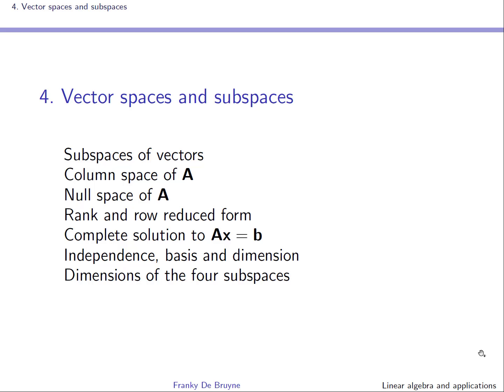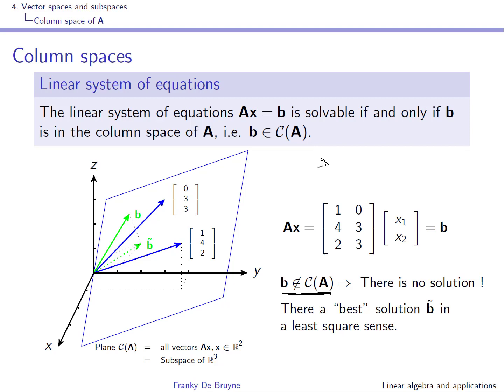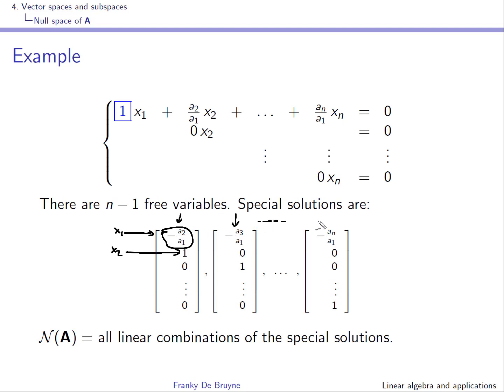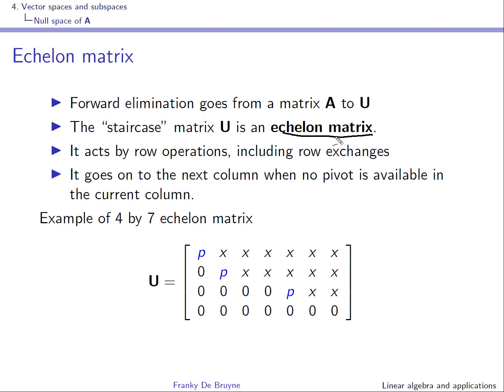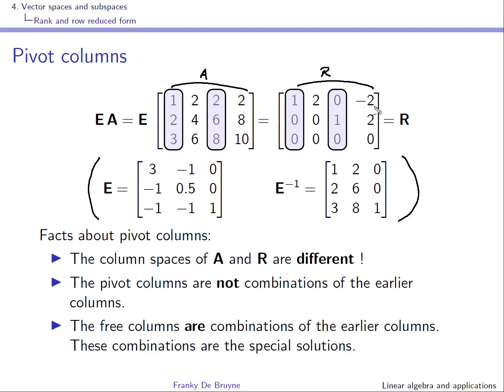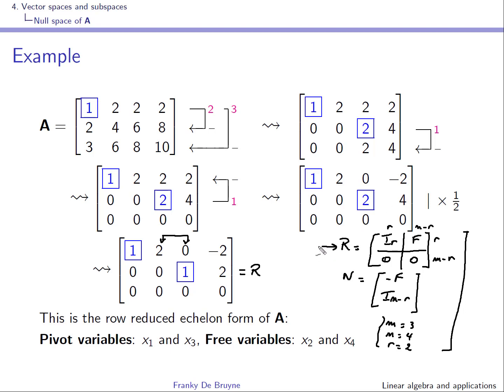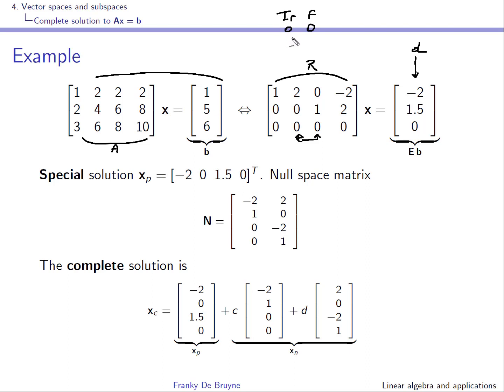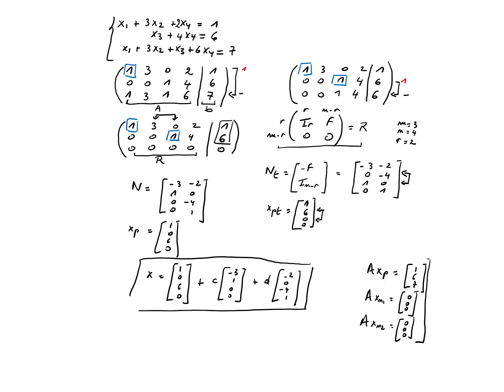Linear algebra and applications: video 6 Matrix spaces part 1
Matrix spaces: part 1

Vector spaces and subspaces:
    Introduction: 00:00
    Subspaces of vectors: 00:48
    Column space of A: 03:21
    Null space of A: 10:02
         Example 1: 12:39
         Example 2: 14:52
         Example 3: 17:42
         Echelon matrix: 25:42
         Row reduced echelon matrix: 27:29
    Rank and row reduced form:
         Rank: 29:38
         Rank: application to Example 3: 29:54
         Rank 1 matrices: 30:29
         Pivot columns: 33:18
         Special solutions: 38:27
         Application to Example 3: 41:09
    Complete solution to Ax=b:
         Particular solution: 44:58
         Methodology: 46:58
         Example: 50:25
    Whiteboard exercise: 53:49